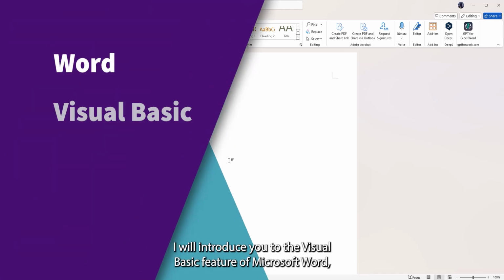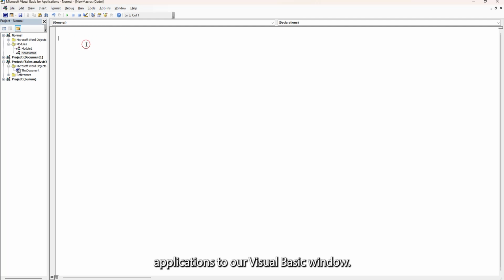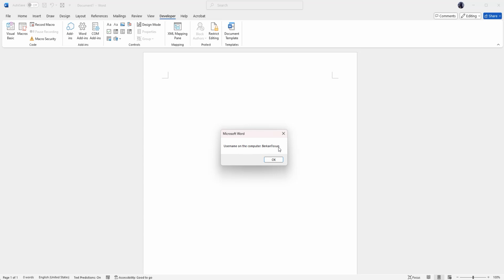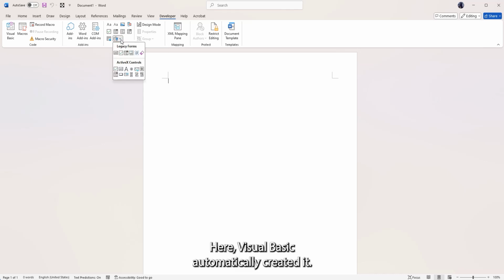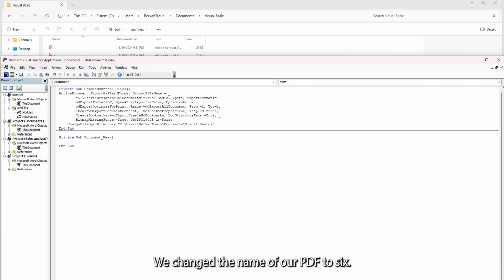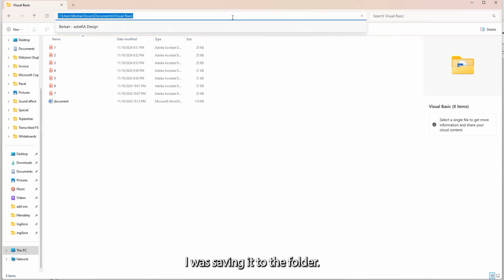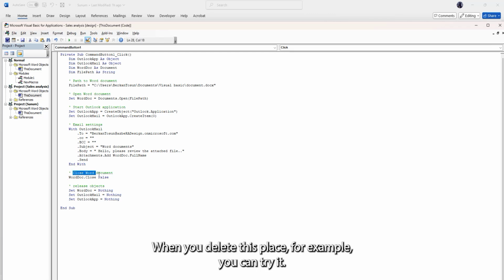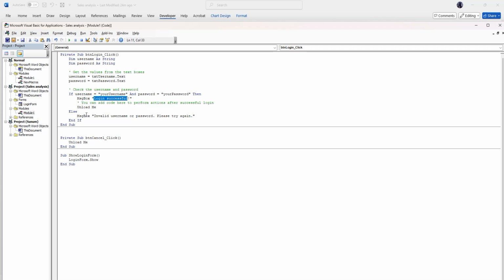Microsoft word 2024 Visual basic feature introduction and usage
We offer a wide range of content on our channel, from Windows problems to computer acceleration tips, from artificial intelligence trends to digital security issues, where we open the doors to the world of technology and facilitate your access to information on computers, artificial intelligence and applications. We will try to be useful to you with the detailed guides and practical solution suggestions we have prepared for you.
With our effort to become Turkey's technology and review channel. Enjoy watching.